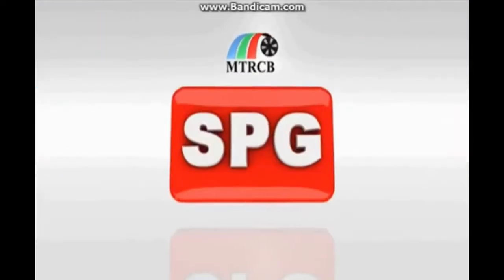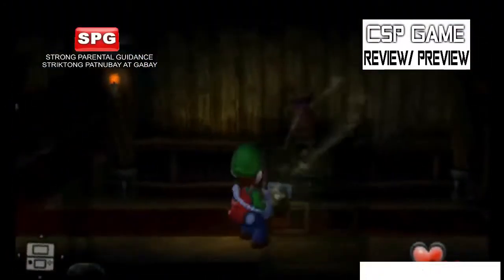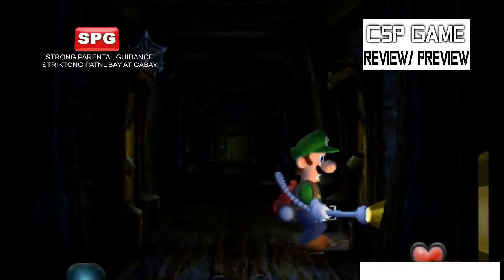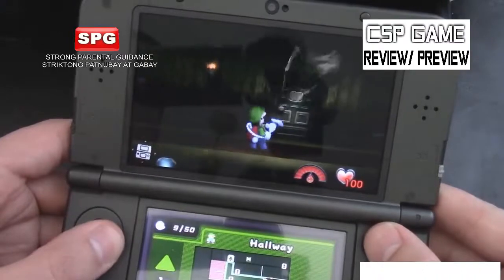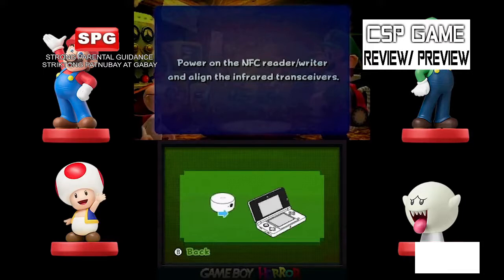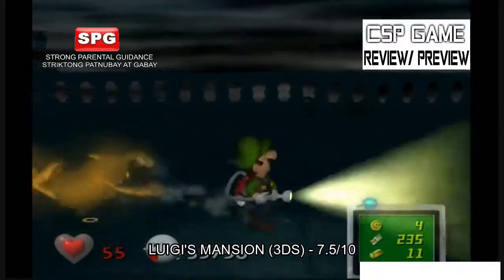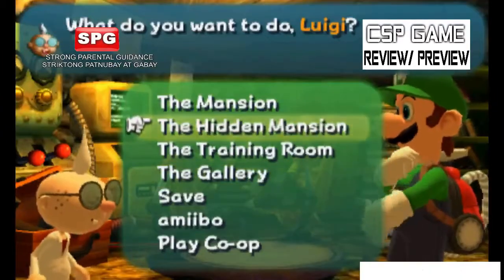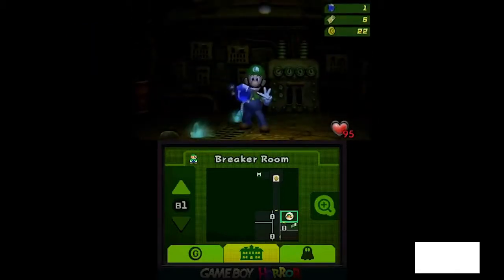CSP Game Review/ Preview - Luigi's Mansion (3DS) (Review)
In this video, I will review about the remake of Luigi's Mansion. Sorry it's not Luigi's Mansion: Dark Moon.

Luigi's Mansion (3DS) - 7.5/10

Enjoy the Game Review Video

Video Courtesy: GameXplain & Nintendo World Report (NWR TV)

CSP Game Review/ Preview

CSP Gameplay, CSP Unboxing

This Video is Rated SPG (Themes & Horrors)

Advance Merry Christmas & Happy New Year!

Advance Happy Halloween!

Title: Luigi's Mansion (3DS)
Release Date: Octobet 12, 2018 (North America), October 19, 2018 (Europe), October 20, 2018 (Australia/ New Zealand), November 8, 2018 (Japan)
Platform: Nintendo 3DS Family of Systems
Developer: Grezzo
Publisher: Nintendo